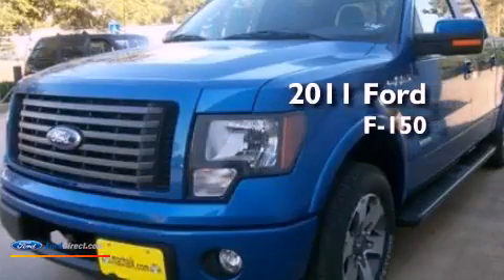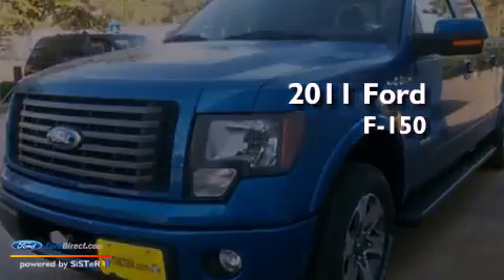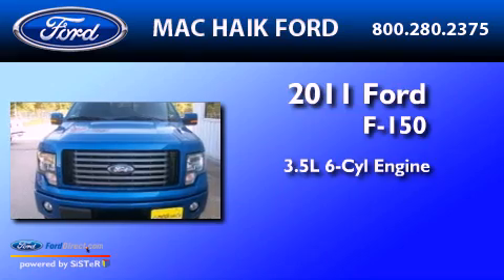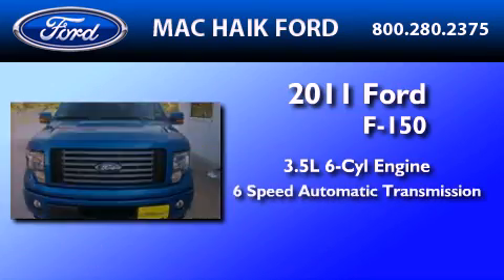2011 FORD F-150 Sugarland TX